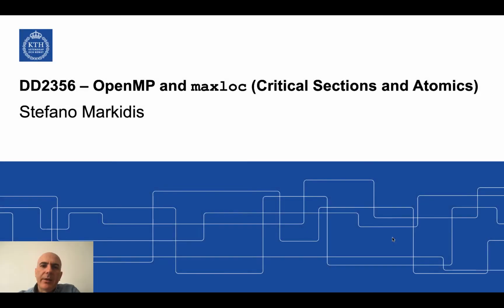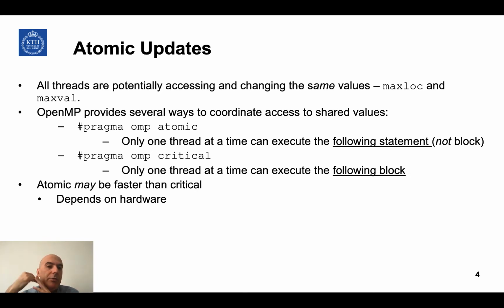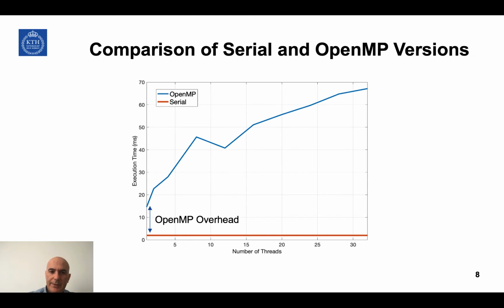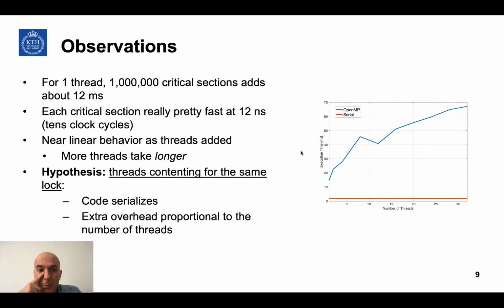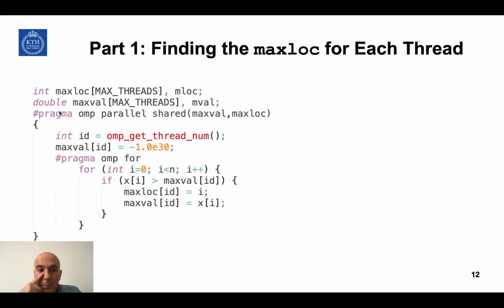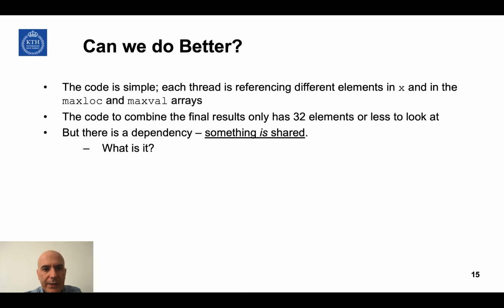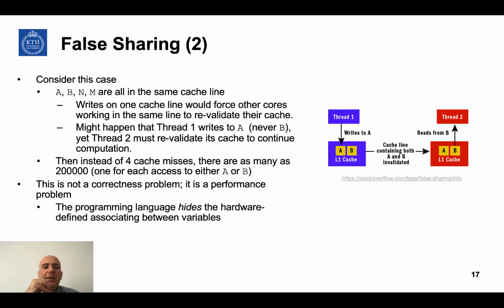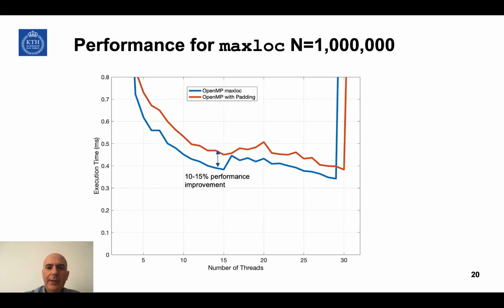2.5 DD2356 - MaxLoc